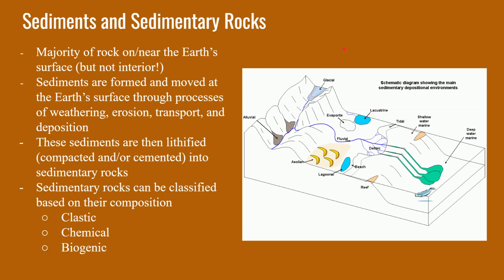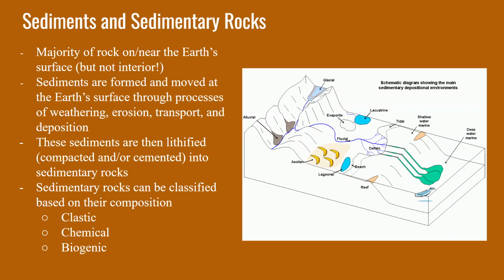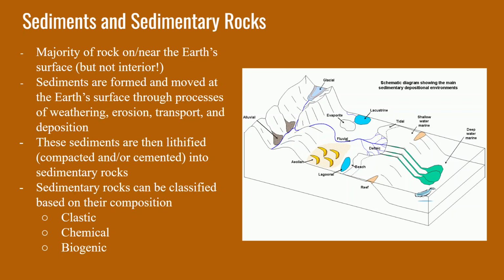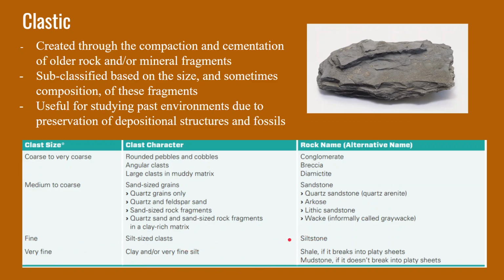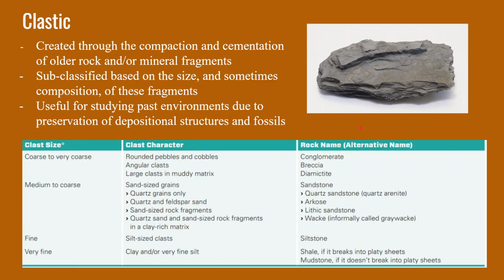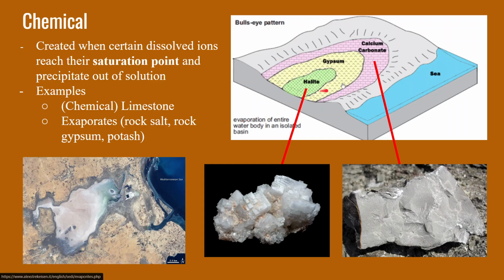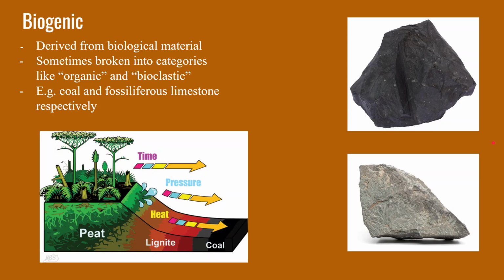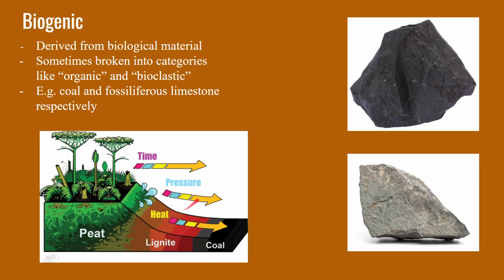Sedimentary Rocks (Workshop 2 Recording 11)